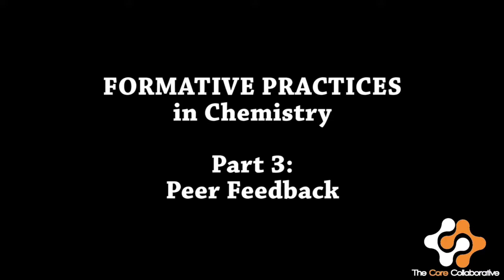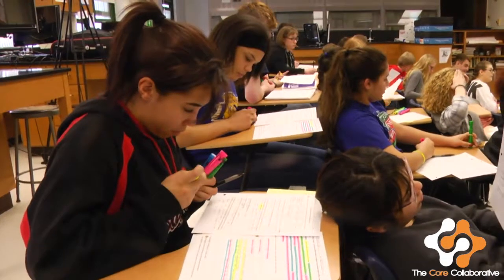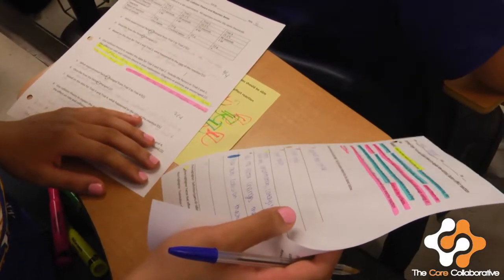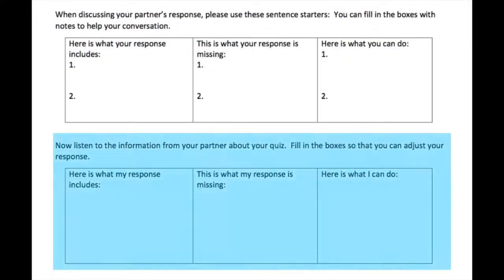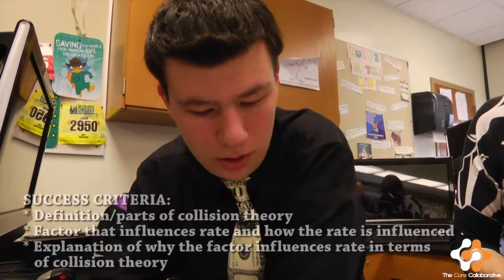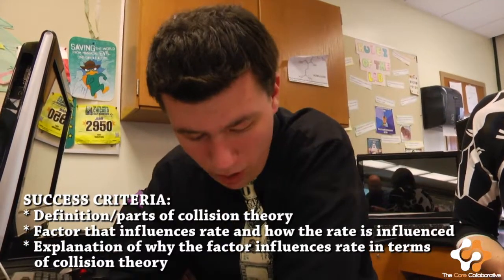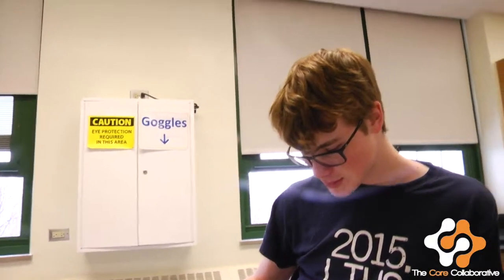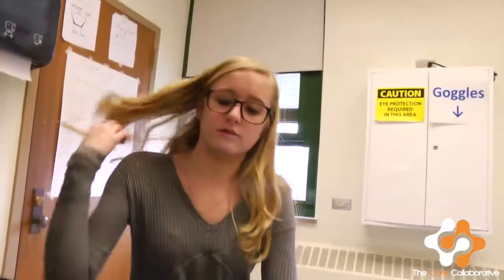High School Peer Feedback on Collision Theory in Chemistry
Students are using a feedback form to record and structure their feedback to each other. These young scientist refer to their success criteria while analyzing each other's work and again when providing verbal feedback. Notice how the teacher structures the evidence and conversations and how this supports all students in both providing and receiving feedback to improve their product.